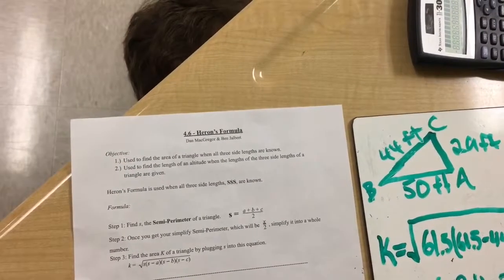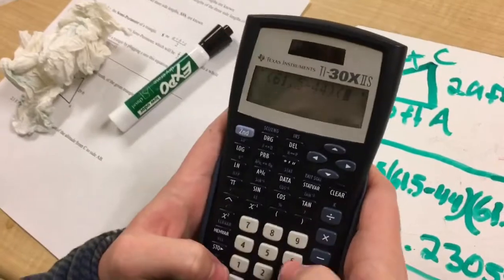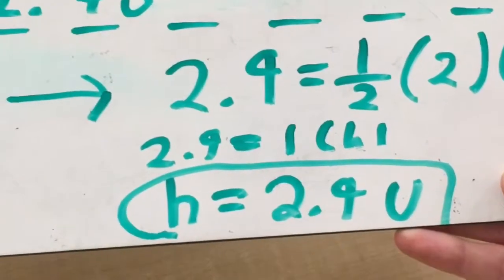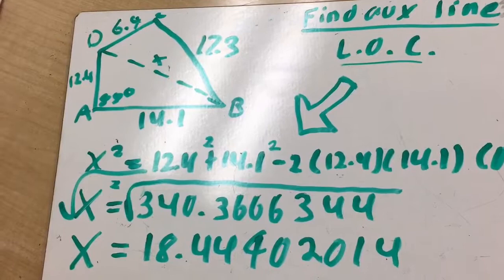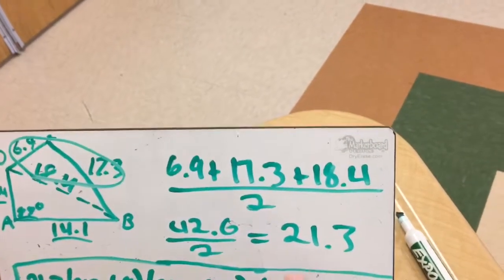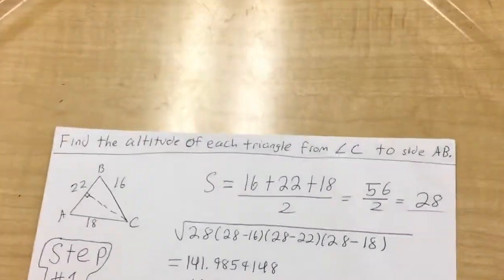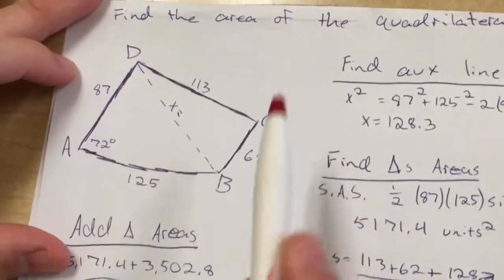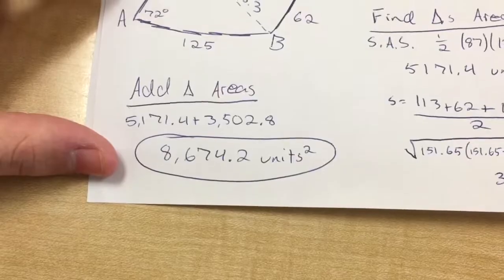4.6 - Heron’s Formula Find Area of Triangles